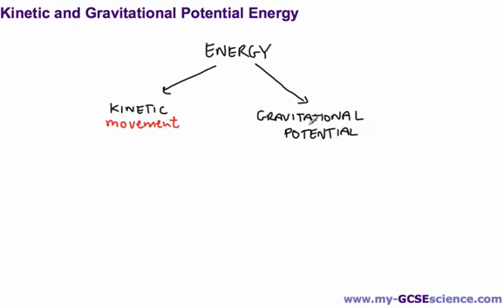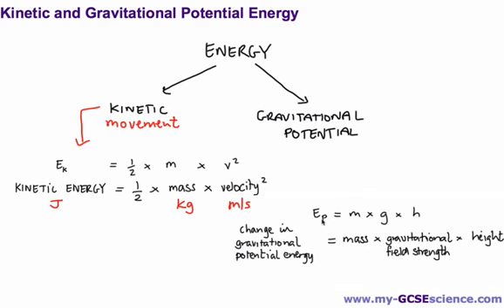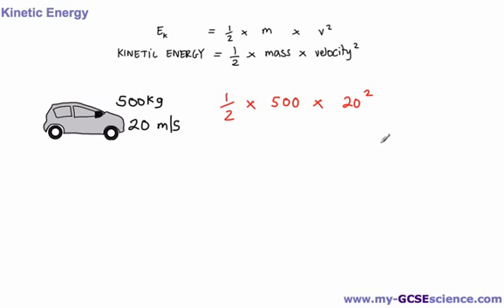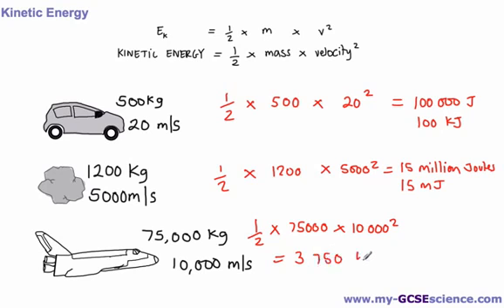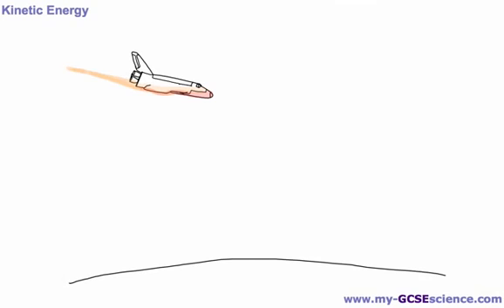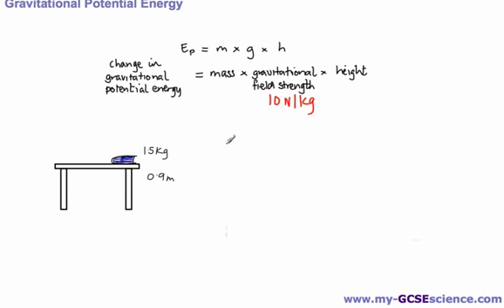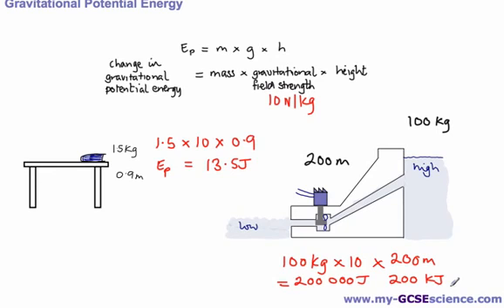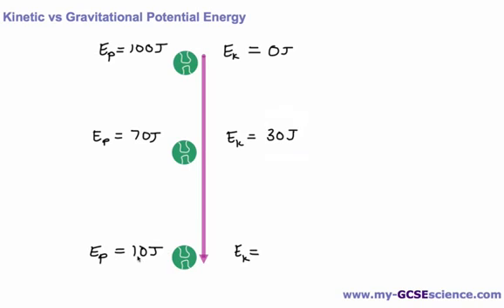P2 Gravitational and Kinetic Energy